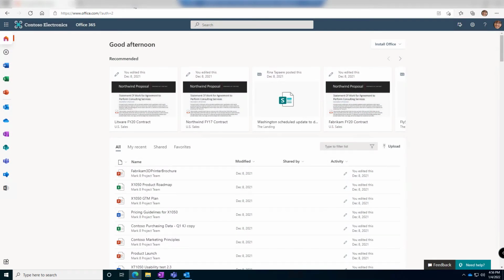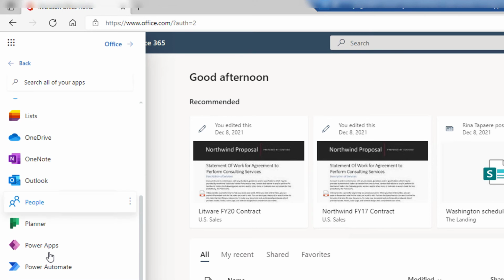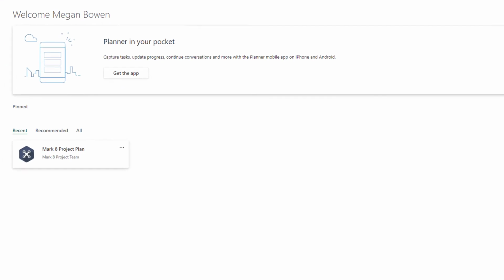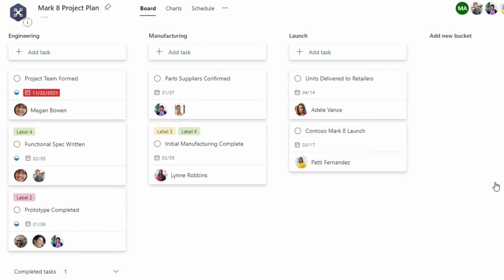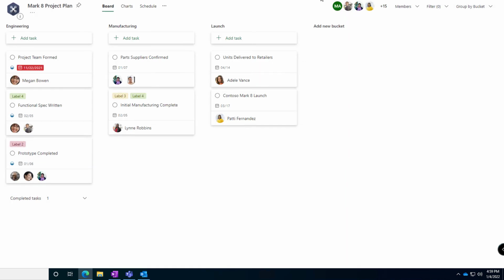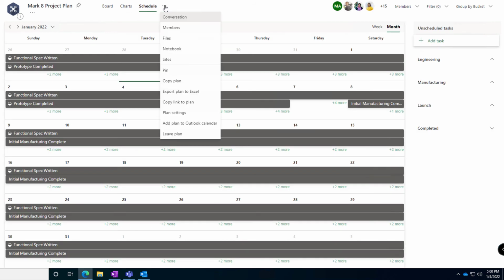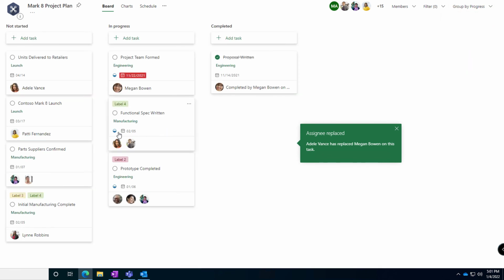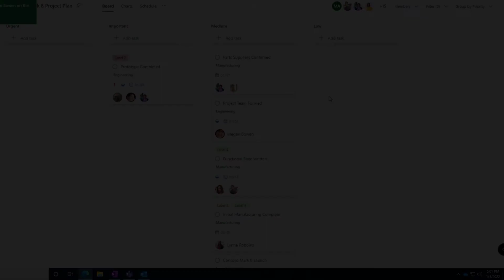TIP!Tuesday - What is Microsoft Planner?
Do you need to coordinate tasks with your workgroup? Why use an Excel spreadsheet when you can use Planner??
- Open Microsoft Planner
- Select a Plan
- Navigate Around Planner
- Change Views
- Change the Plan Groups
- Update Tasks Using Drag and Drop